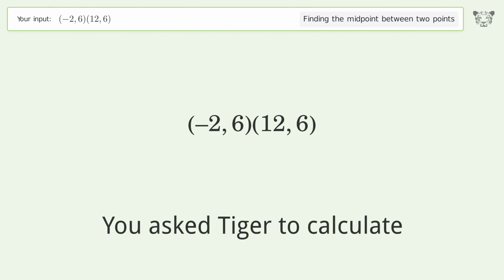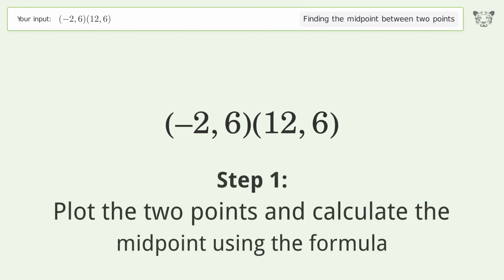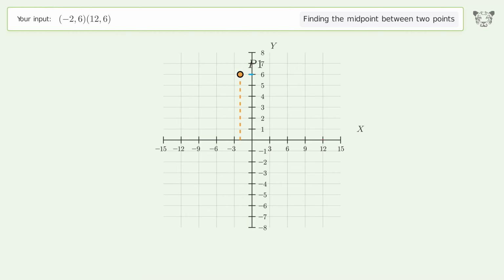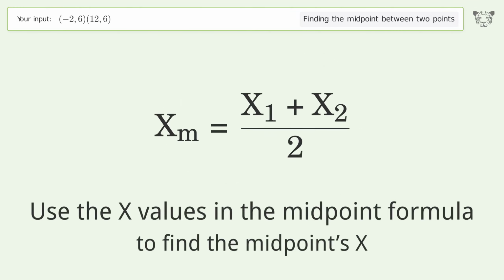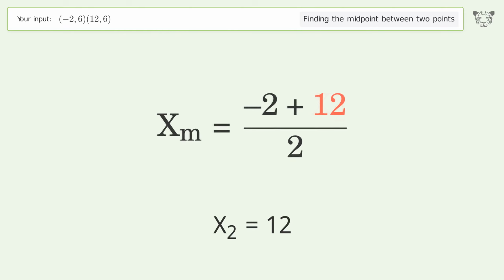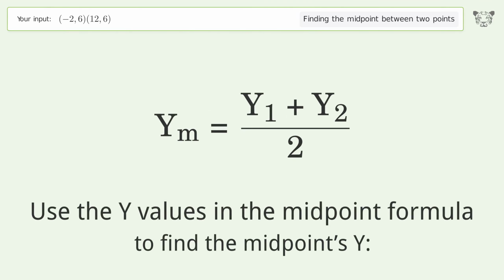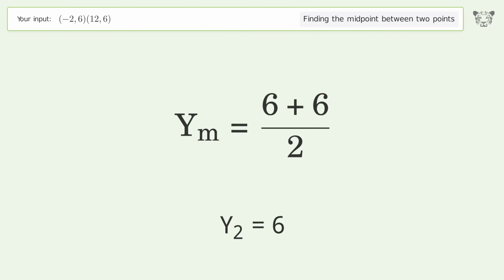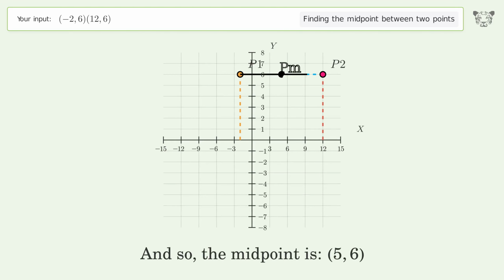Find the midpoint between two points p1 (-2,6) and p2 (12,6): Step-by-Step Video Solution